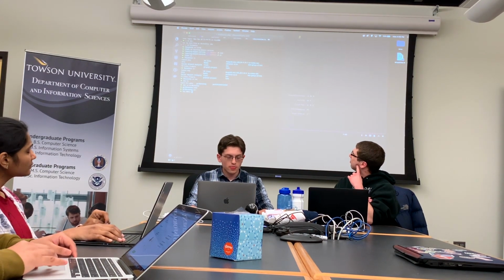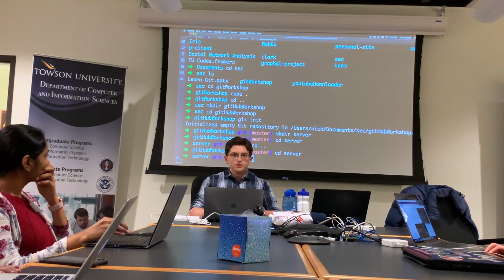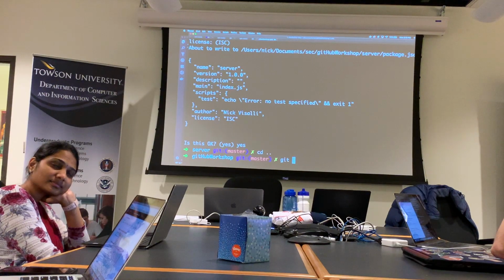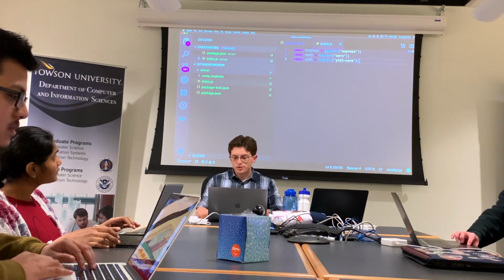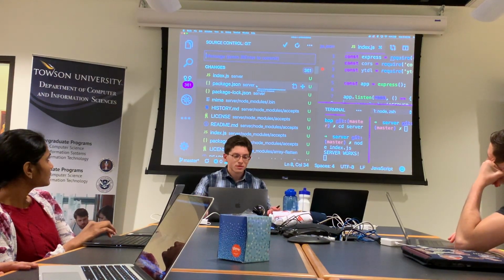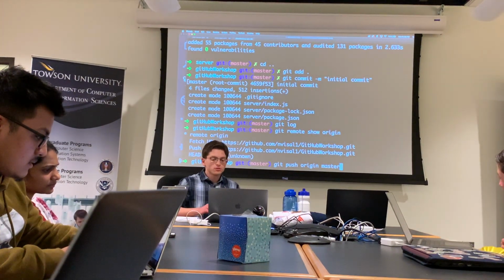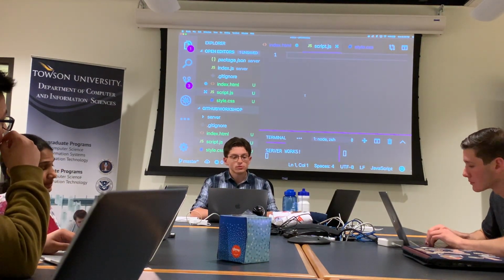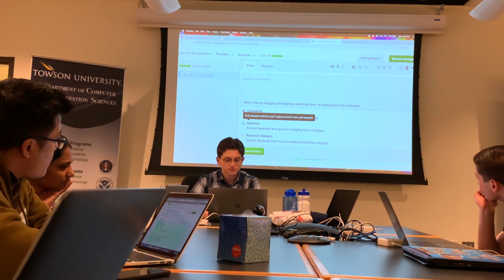Git Workshop (Spring 2019)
Join us as we learn Git! We will teach the basics of how to use Git and Github.

Expect to code! We will be making a small web app that will look great on any portfolio.

No prior knowledge is required to participate in the workshop.

Technologies that we will be using:
 - NodeJS
 - Git
 - Github
 - VSCode (any text editor is fine)

3) Install the latest latest version of node (install everything that comes in the installer, including NPM)